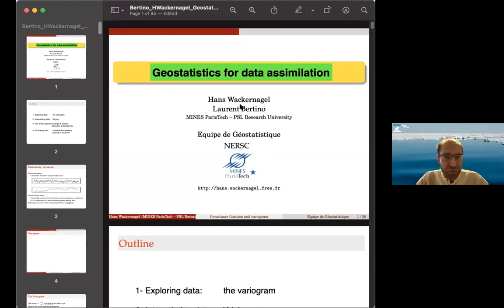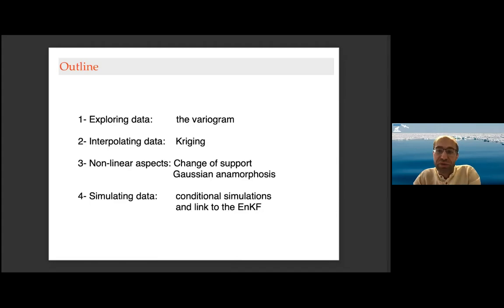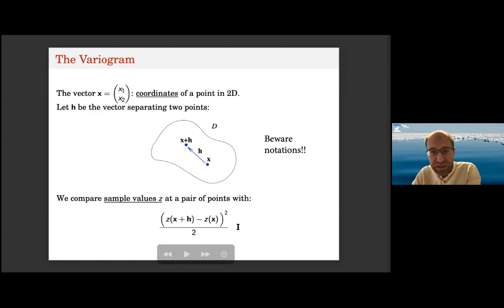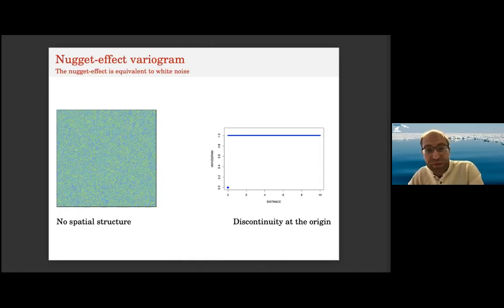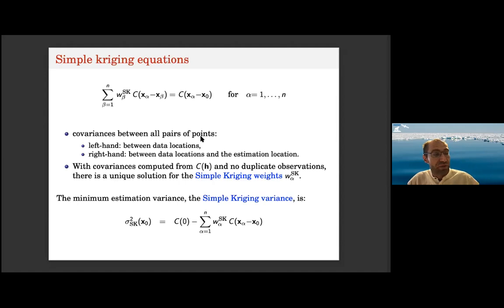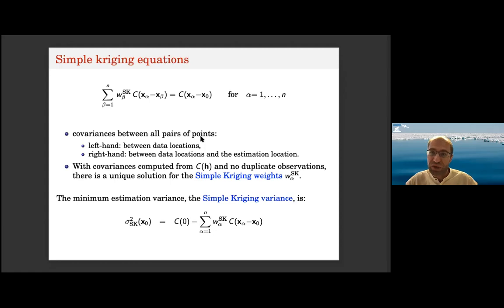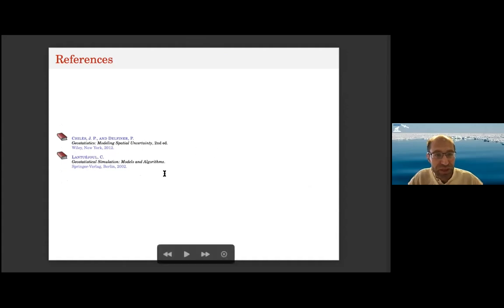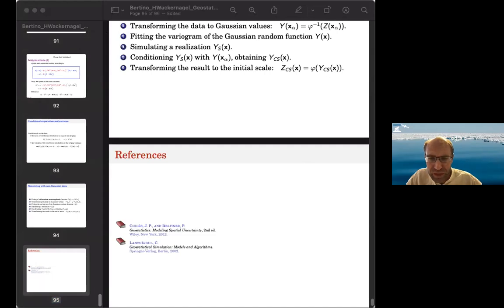Day 2. L. Bertino - Geostatistics - Part 1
Laurent Bertino (NERSC, Norway):
Background statistics, spatial covariances, anamorphosis for non Gaussian variables.